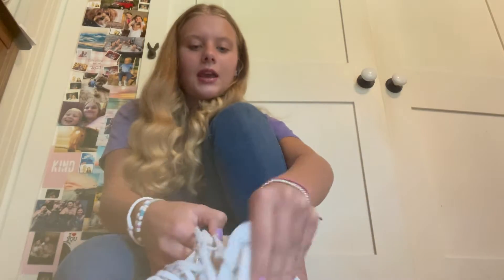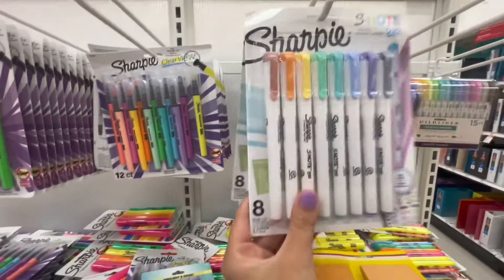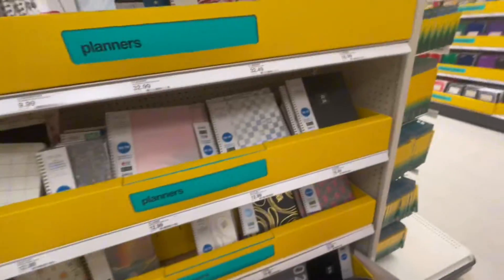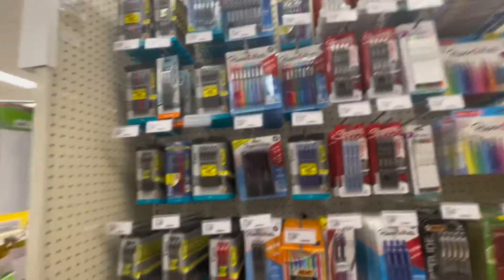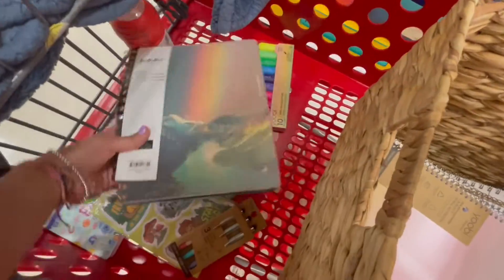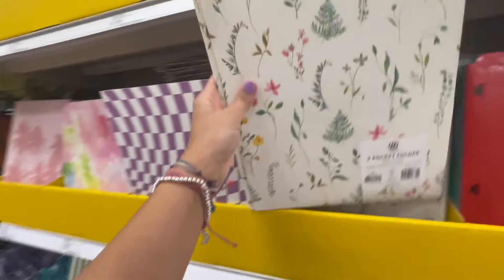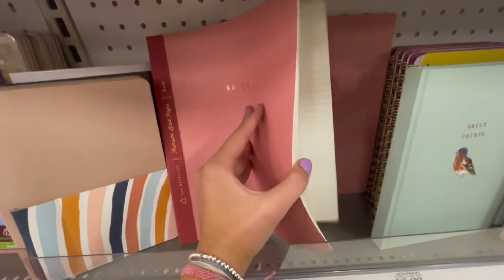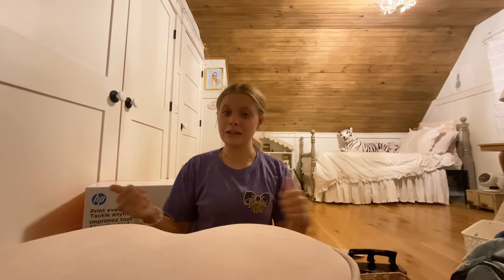BACK TO SCHOOL SHOPPING 2023! 9th grader | Mags Life